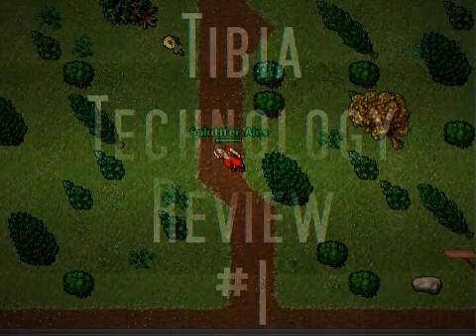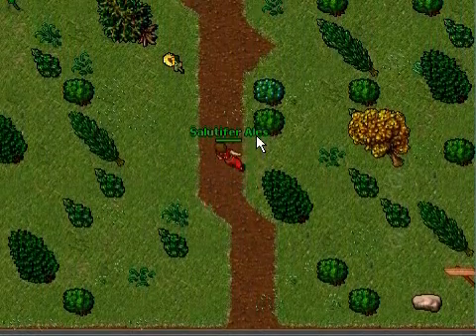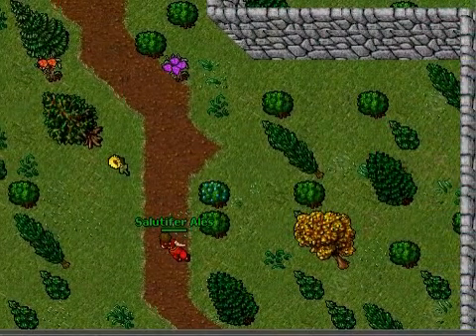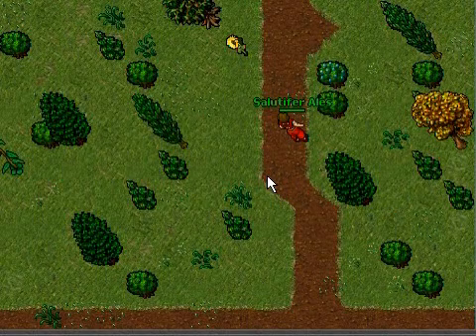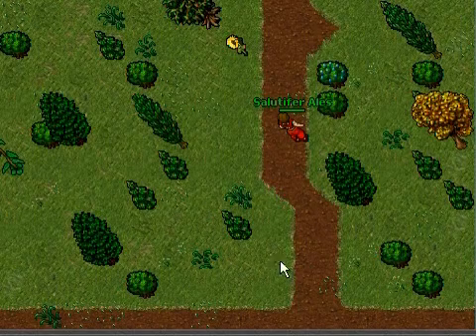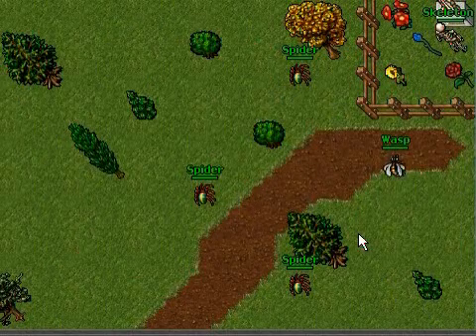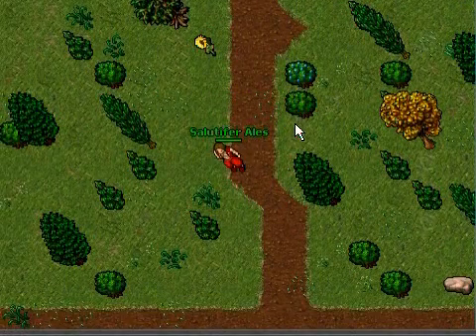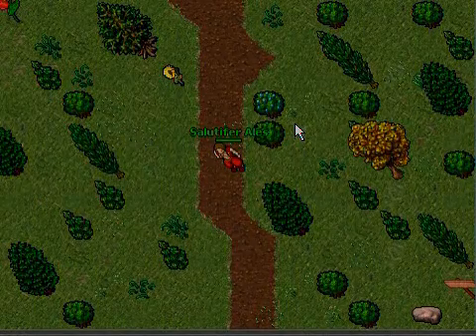Tibia Technology Review (TTR) #1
Tibia Technology Review is a new show dealing with technical possibilities and
limitations of the Tibia Client. We're trying to get beyond any technical limitation
to realize the most awesome features.

#1 Camera Mode
This episode deals with a very interesting feature, the so called camera mode, which
practically unties the viewpoint and the playing character. This is also a very
important feature, needed as a basic for lots of other things.

PS: Send me all your ideas for neat features via PM and maybe your idea will make it
into this show!